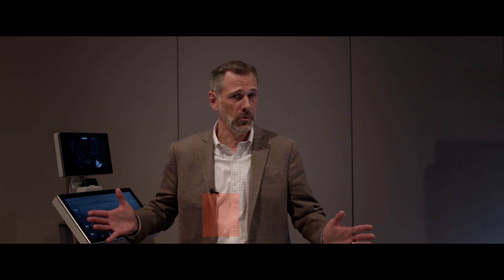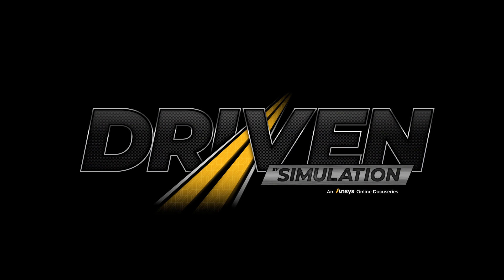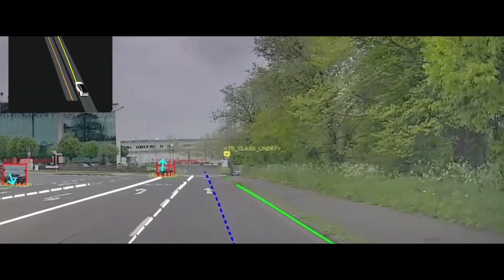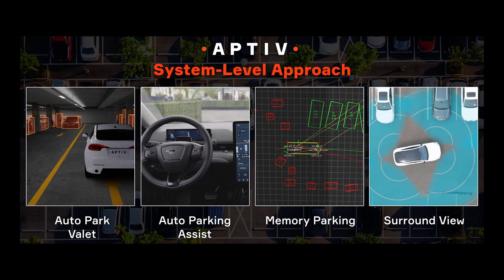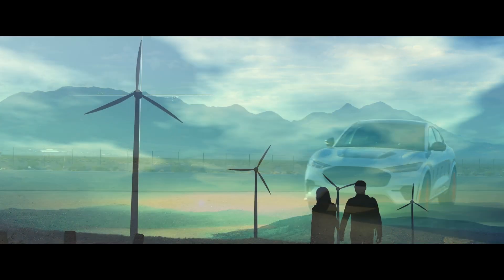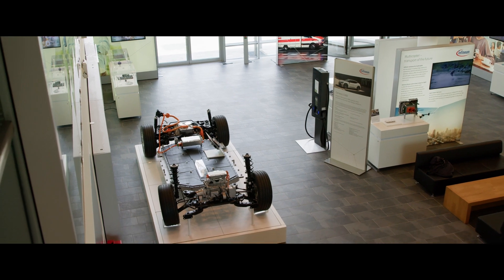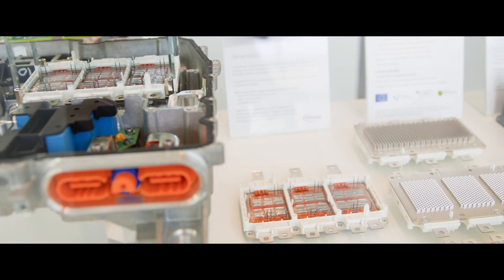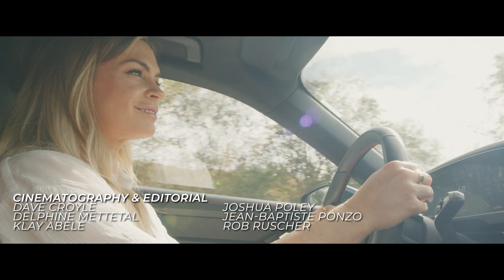Making Meaningful Connections Down the Road | Driven by Simulation | Episode 9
Today's vehicles, once characterized by mechanical components like bolts and steel, are now defined by intricate networks of circuitry and billions of lines of code. In this episode of Driven by Simulation, you’ll see how Aptiv and Infineon are using digital engineering to sort through complexity and deliver the connected systems -- and systems of systems -- that make software-defined vehicles possible.

00:00 Introduction
00:14 Aptiv's Role with Automotive OEMs
00:28 Core of SVA and its Components
00:52 Evolution of Automotive Technology
01:58 Using Simulation in Safety and Product Development
03:27 Design and Functionality of Antennas
04:54 Collaboration between Aptiv and Ansys
06:42 Infineon's Contribution to Automotive Innovation
09:52 Discussion on Infineon's Role in Electric Vehicle Components